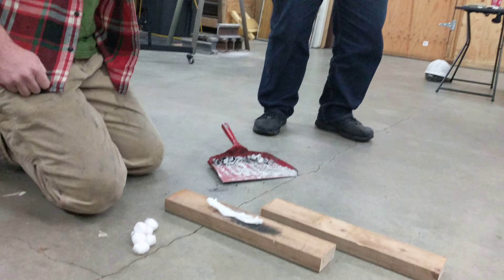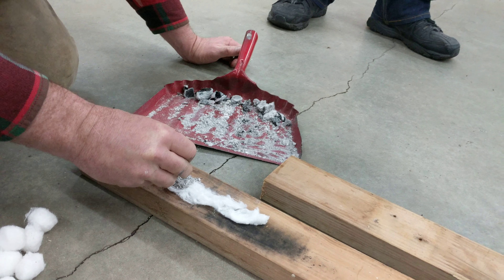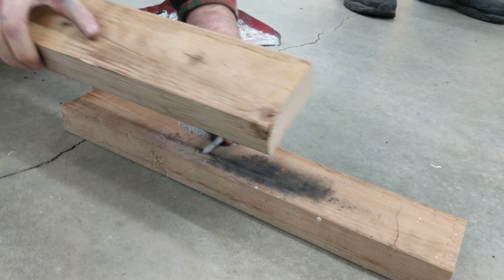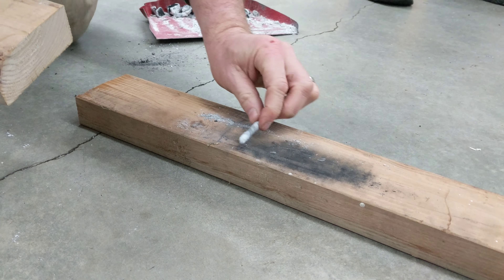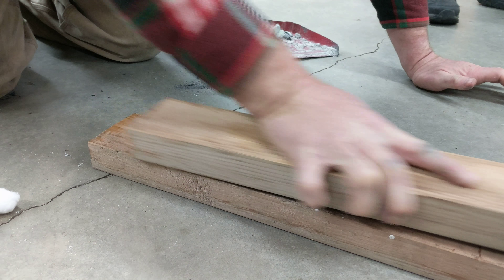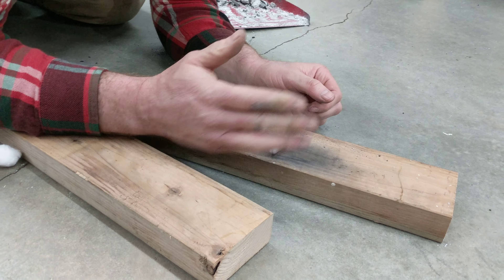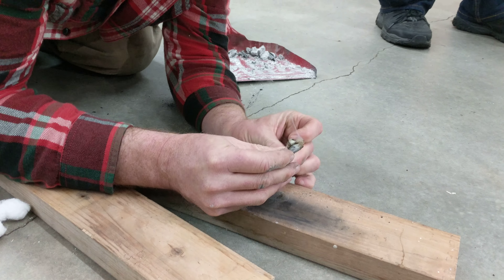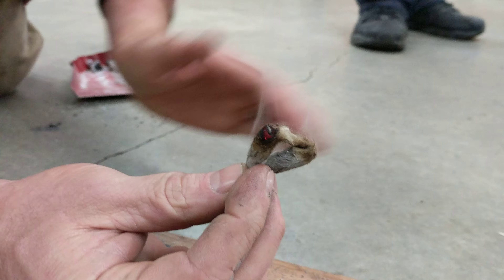Cotton Ball + Ash + Two 2"x4"s = FIRE!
How to make a red hot ember from ash, one cotton ball, and two short lengths of two by fours.